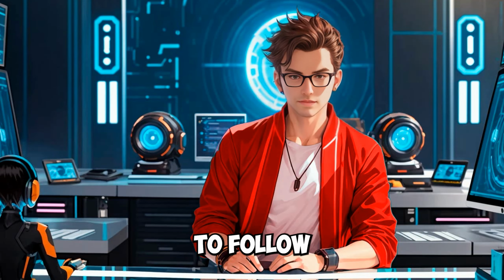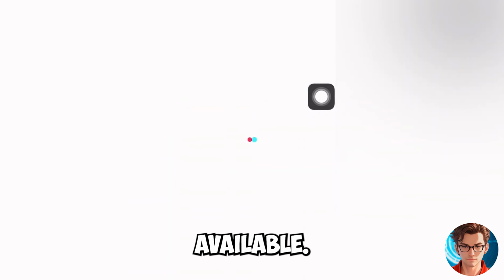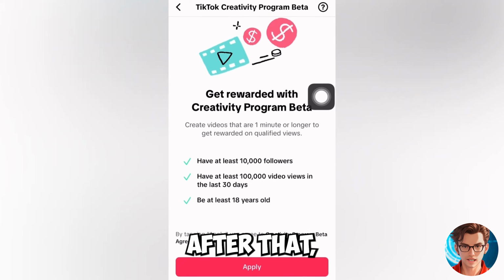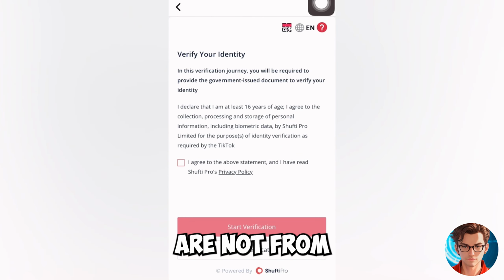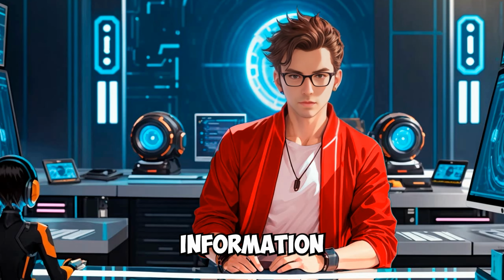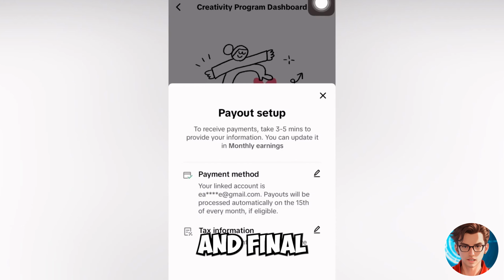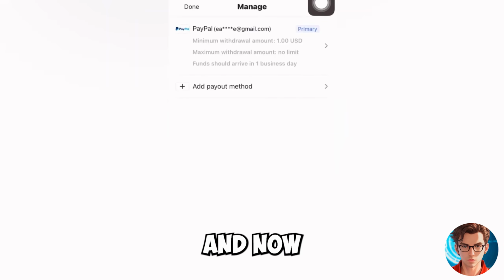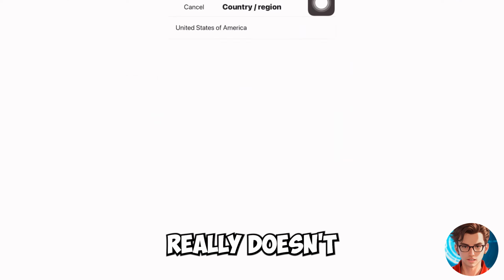How to Join TikTok Creativity Program Beta from Any Country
Learn How to Join TikTok Creativity Program Beta from Any Country, and make money, How to Change TikTok region, TikTok monetization strategies, How to Create a US TikTok Account, tips to increase the RPM, best niches, this is a step by step guide. Lets get started.

Timestamps:
00:00 TikTok Creativity Program
00:13 Whats the TikTok Creativity Program
00:28 Whos elegible for the TikTok Creativity Program
00:51 Tips for the TikTok Creativity Program
01:13 How to Change TikTok Region
02:05 How to Create a US TikTok Account
02:50 Verifity the TikTok Creativity Program
03:22 How to Post on TikTok withhout being Shadow Banned
04:26 How to Make Money on TikTok Creativity Program
05:13 How to Create a UK TikTok Account
05:48 How to Get Paid on TikTok
06:04 Best Niches for TikTok Creativity Program